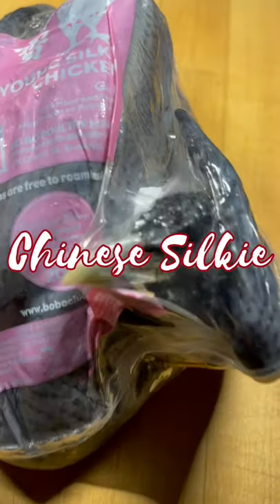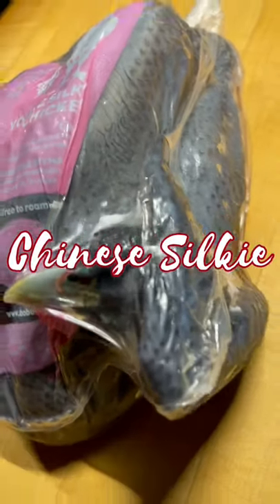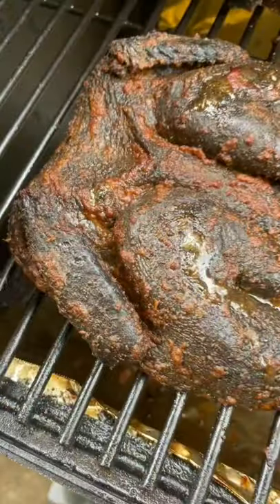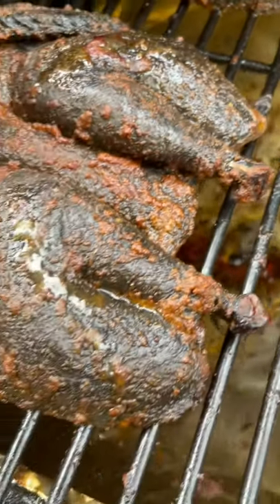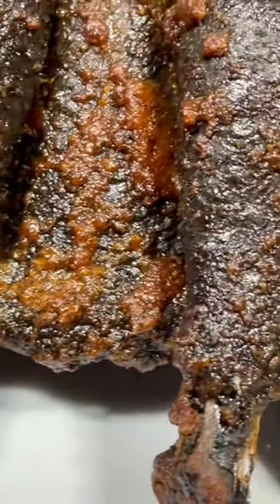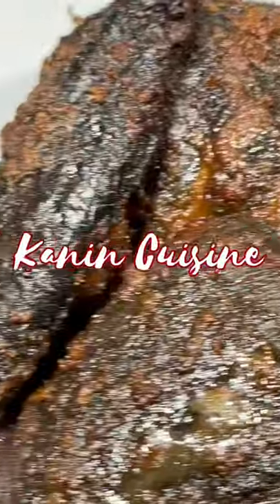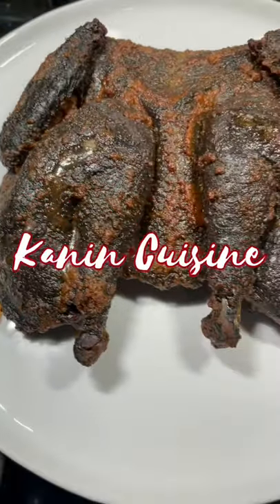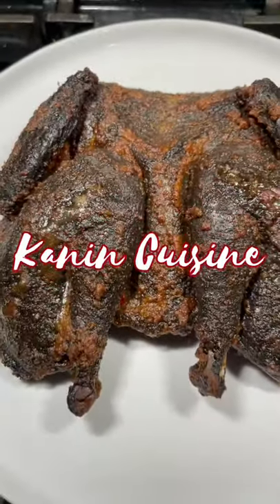Black Chicken aka Chinese Silkie